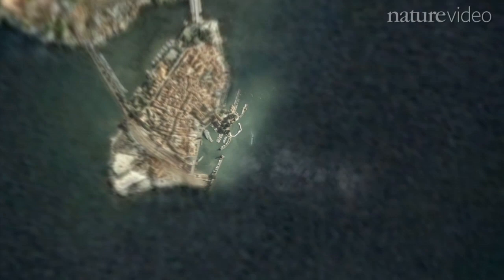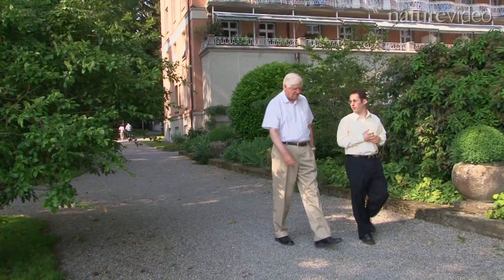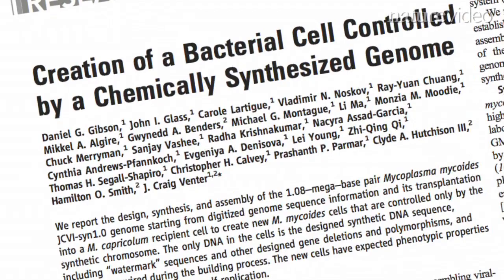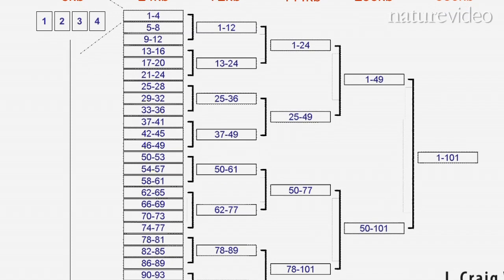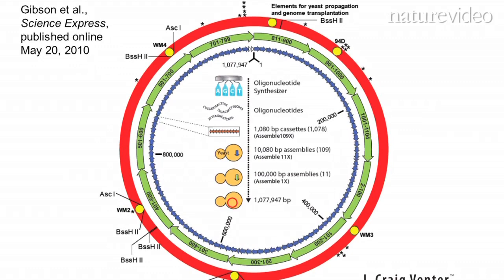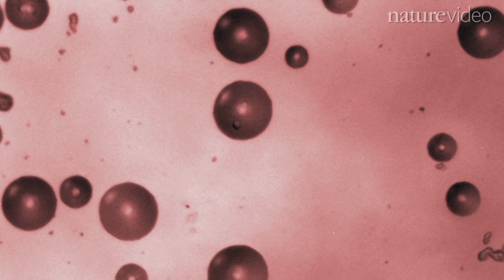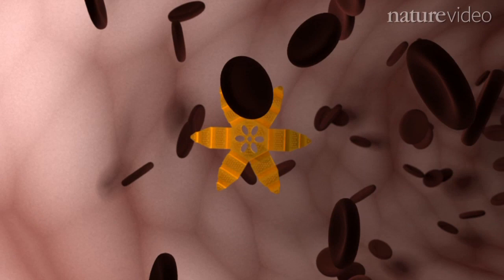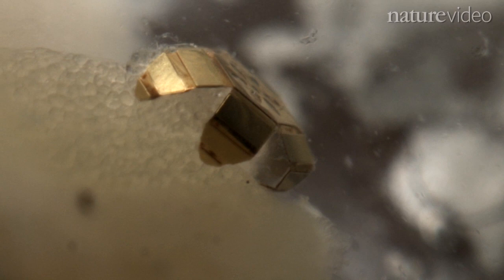Making miniature machines - with Hamilton Smith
Noy Bassik draws inspiration from origami to engineer miniature tools that he envisages as the surgeons of the future. Hamilton Smith is also in the business of making things. Working with Craig Venter, he recently created a bacterial cell controlled by a synthetic genome.  As Hamilton and Noy talk, they offer insight into the overlapping worlds of biology and engineering.